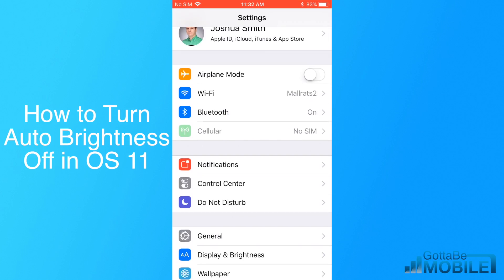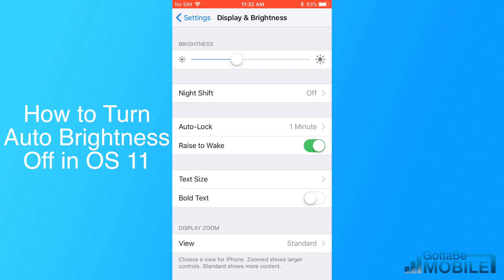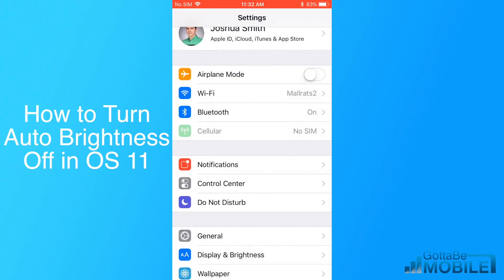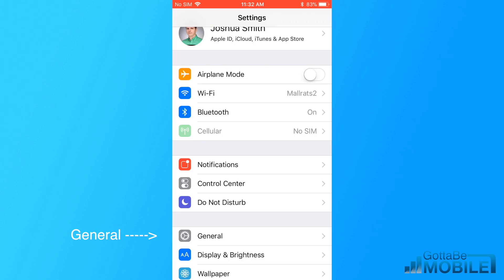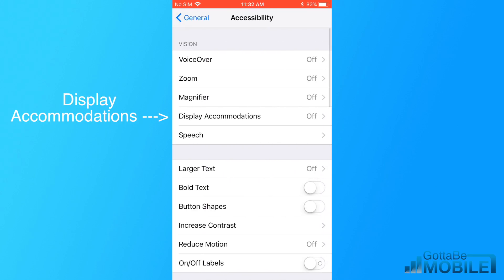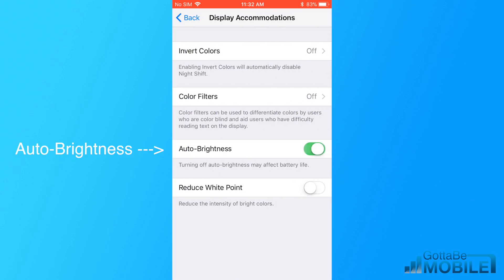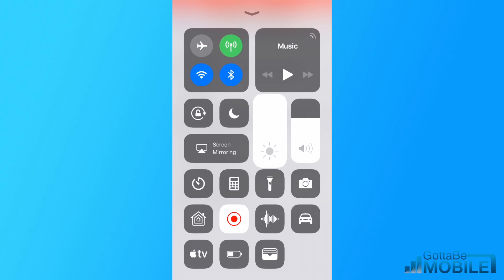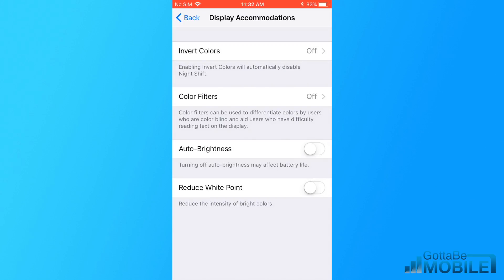How to Turn iOS 11 Auto Brightness Off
How to Turn Auto Brightness off on iOS 11 for iPhone and iPad. More